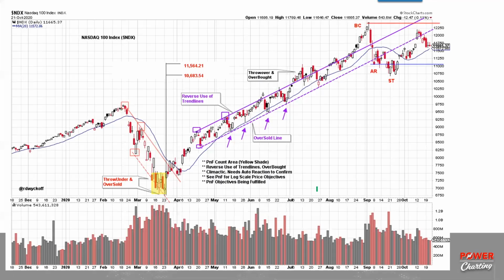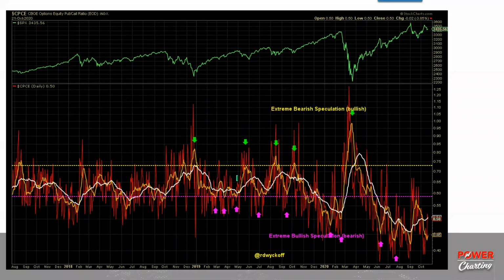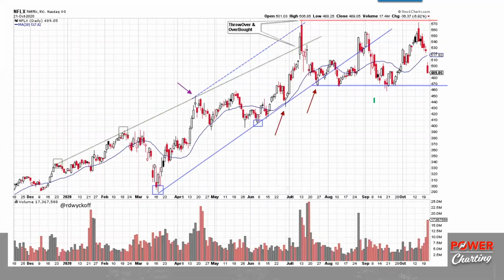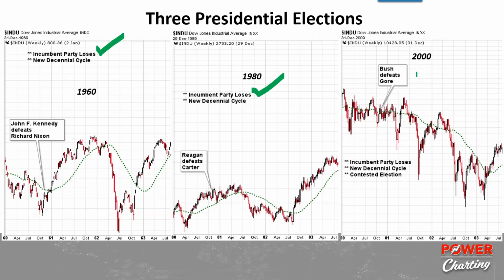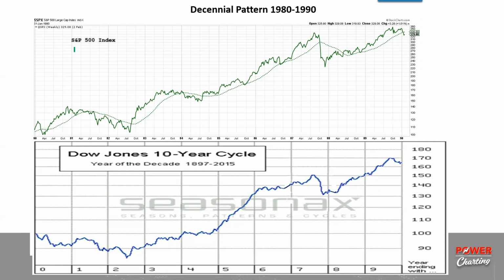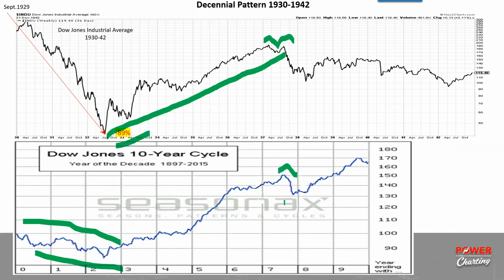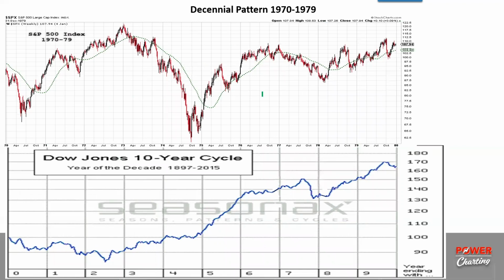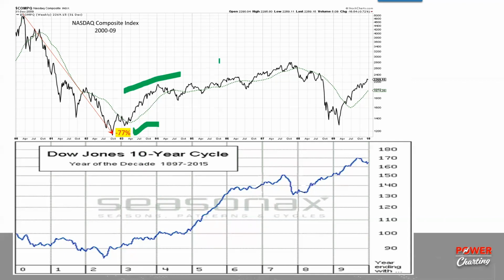Elections Have Economic Consequences - 10.23.2020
Description: Decennial (10-year seasonality pattern) Seasonality phenomena is studied decade by decade. The decades of the 30s, 40s, 50s, 60s 70s 80s 2000s, and 2010s are compared to the seasonal pattern. The decades of 60s, 80s & 2000s all start with presidential elections and have other commonalities. Does 2020 have the same characteristics? Intraday analysis of the present position of the $NDX $INDU is studied. A longer timeframe view of Equity Put / Call Ratio is evaluated and compared to historical extremes.  This topic will be continued next week.  Symbols: $NDX $CPCE $INDU NFLX $SPX $COMPQ  This episode originally aired on StockChartsTV.

--Tape Reading With The Wyckoff Method
Skilled tape readers can anticipate market direction in the short-term with uncanny accuracy, allowing for wickedly precise entries and exits.  In this series, Roman Bogomazov will be hosting and teaching with some of the world’s most talented Wyckoff tape readers – David Weis, Gary Fullett and William Reardon. This 10-week series is live October through December, 2020.  All sessions will be recorded.